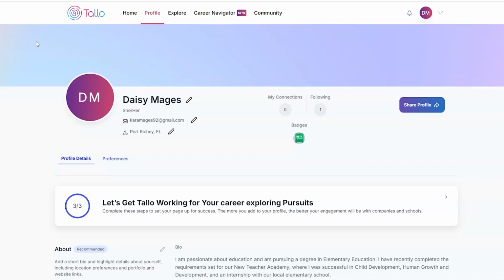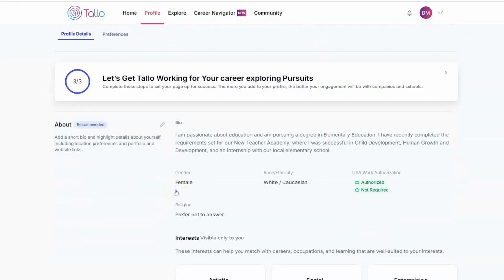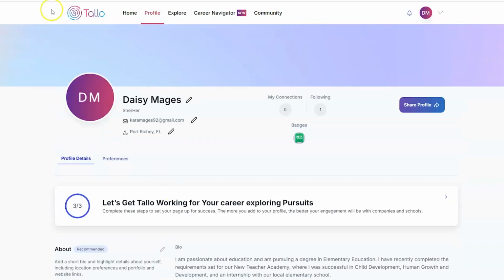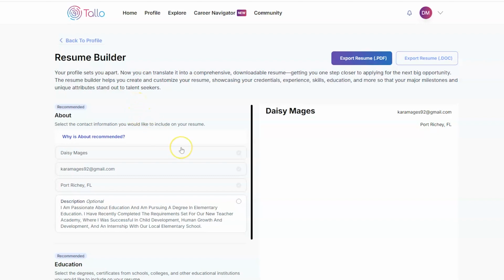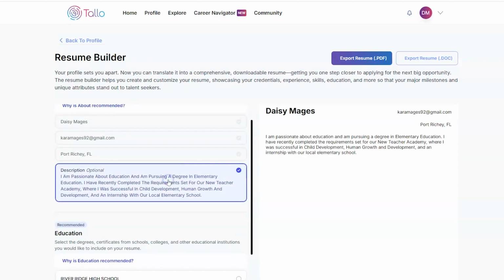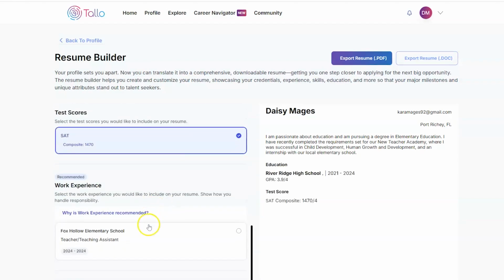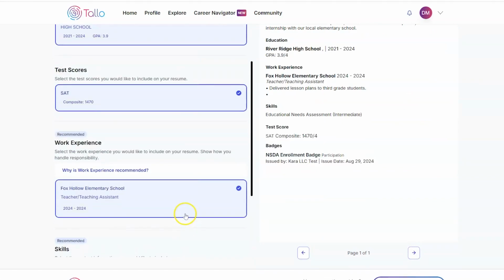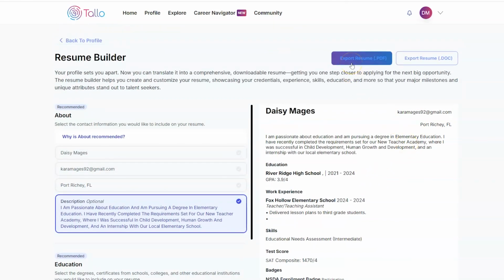How to Use Tallo: Build Your Resume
Turn your Tallo profile into a professional resume! This tutorial shows you how to select profile information, customize your resume, and export it in PDF or DOC format. Perfect for job applications and college admissions.